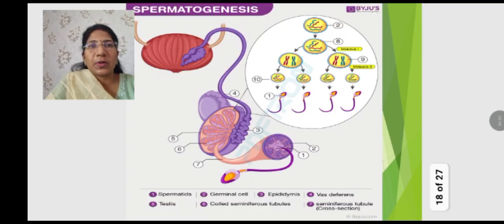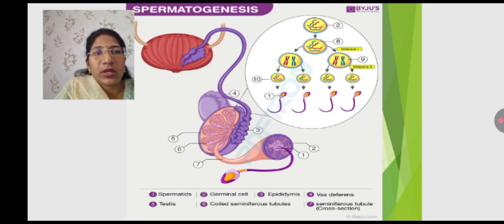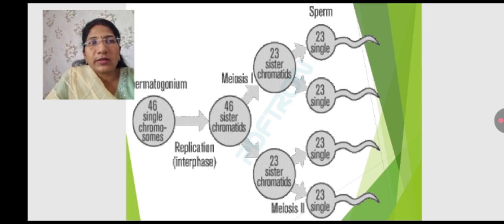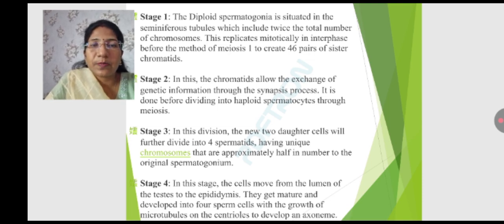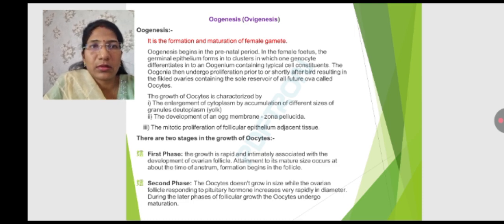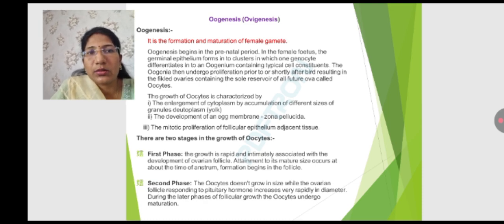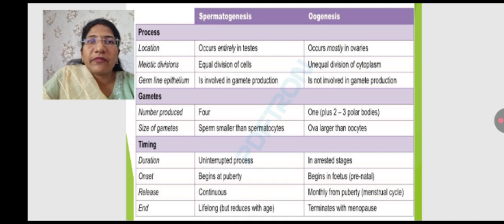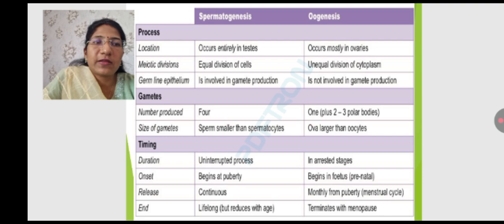Spermatogenesis & Oogenesis, difference between Spermatogenesis & Oogenesis#AHDS -242#Livestock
Dr. B. N. Thorat, Assistant Professor, Dept. of Animal Husbandry and Dairy Science